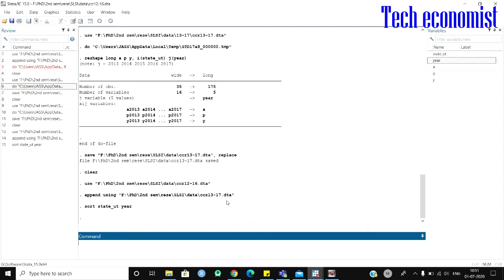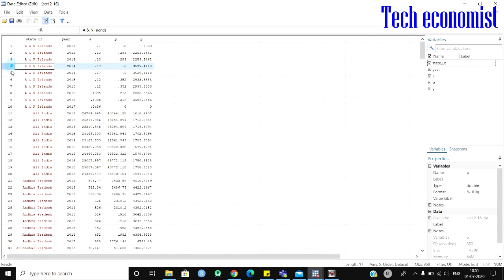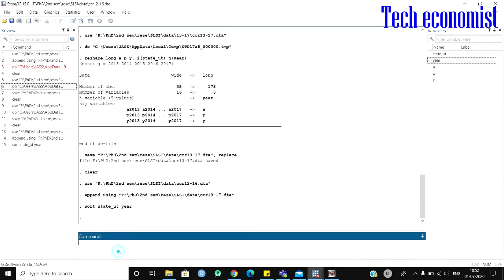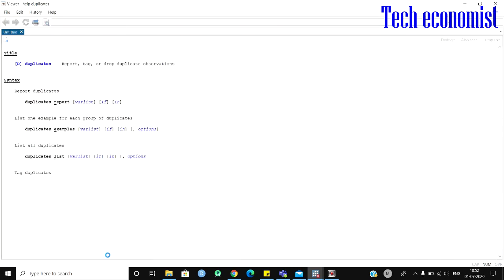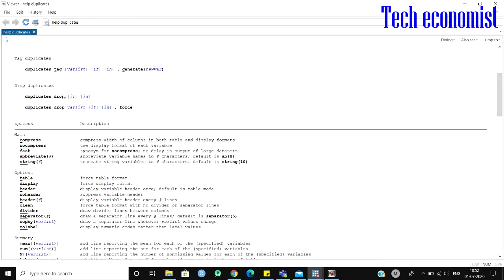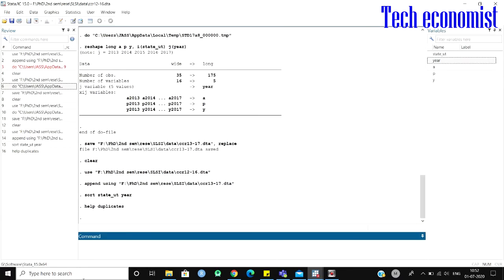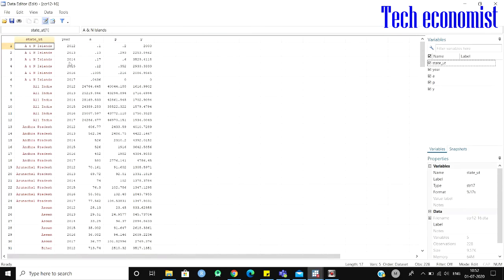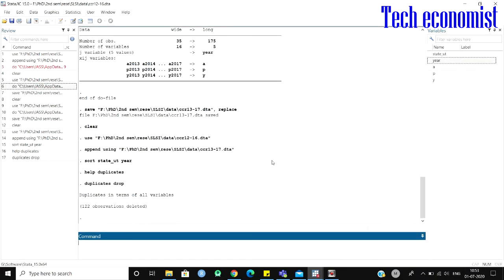How to remove duplicates in stata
Explains how to remove duplicates from the data using stata.